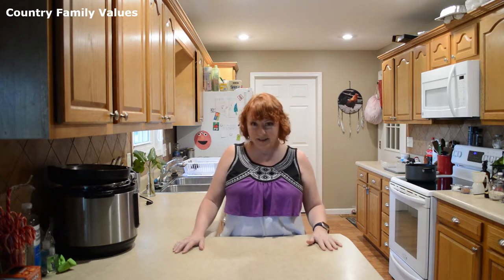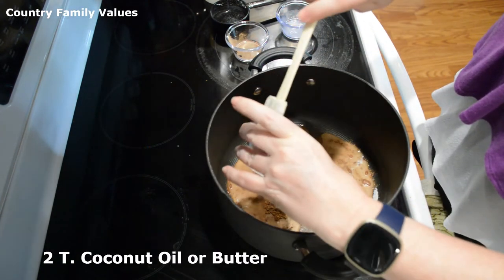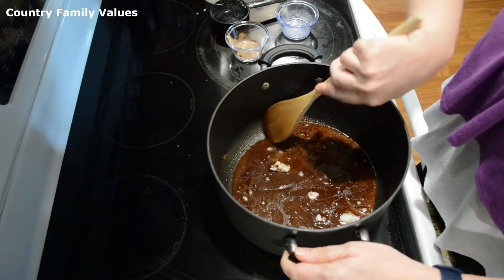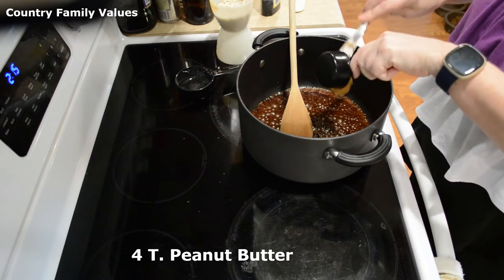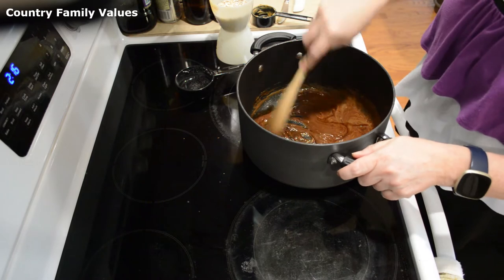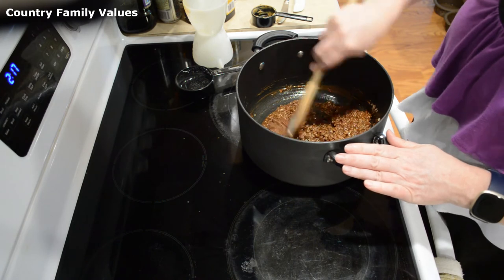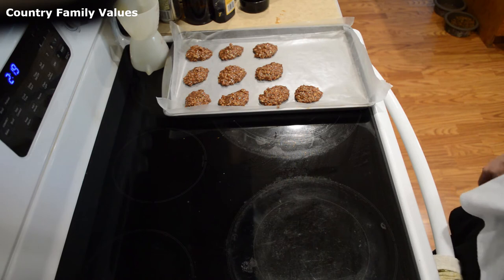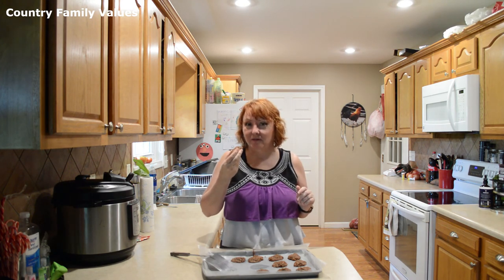How to Make Small Batch Chocolate Peanut Butter No Bake Cookies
Learn how to make a small batch of chocolate, peanut butter, no-bake cookies.
Maybe you need just a small batch of cookies for yourself or a few people to satisfy that sweet craving?

Ingredients:
1/2 c. Sugar
2 T. Coconut Oil (or Butter)
3 T. Almond Milk, unsweeted (or Milk of your choice)
1-2 T. Cocoa Powder, unsweetened
4 T. Peanut Butter
2/3 c. Oats, Quick Oats
1 t. Vanilla
*Optional: Chopped Nuts, amount to your taste.

Category: Education

Song:  Safety Net
Artist: Riot
Album: Safety Net
Licensed to YouTube by: